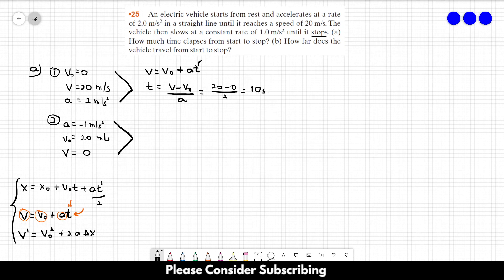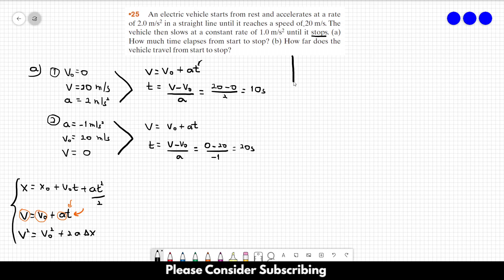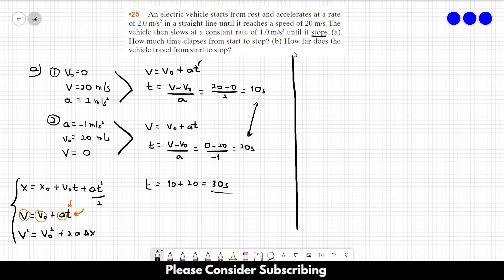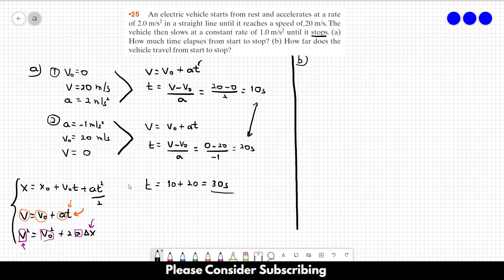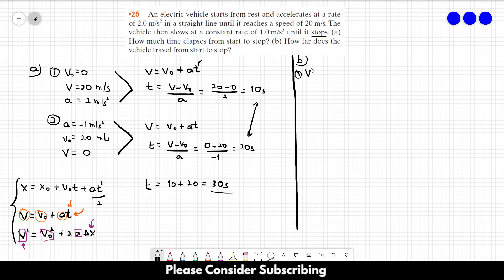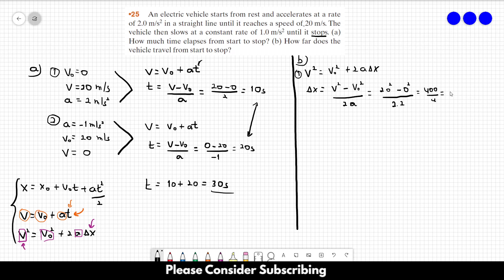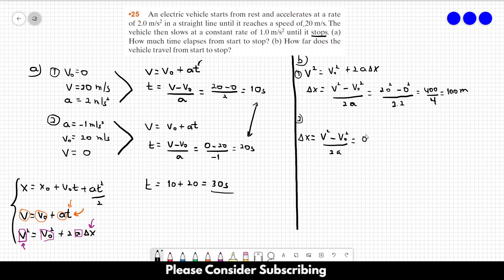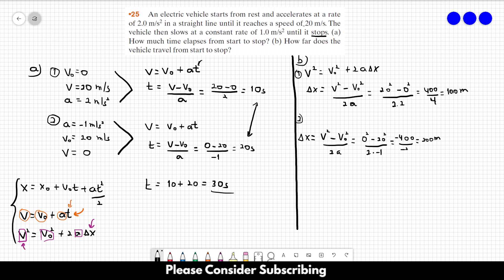HALLIDAY SOLUTIONS - CHAPTER 2 PROBLEM 25 - Fundamentals of Physics 10th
An electric vehicle starts from rest and accelerates at a rate of 2.0 m/s2 in a straight line until it reaches a speed of 20 m/s. The vehicle then slows at a constant rate of 1.0 m/s2 until it stops. (a) How much time elapses from start to stop? (b) How far does the vehicle travel from start to stop?